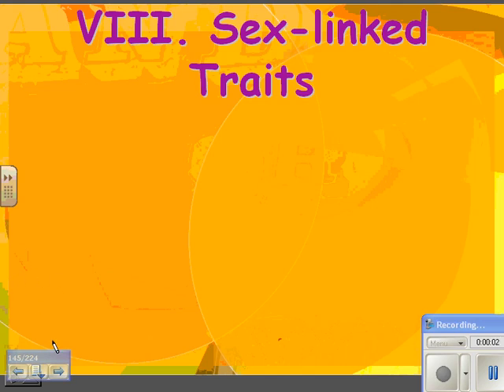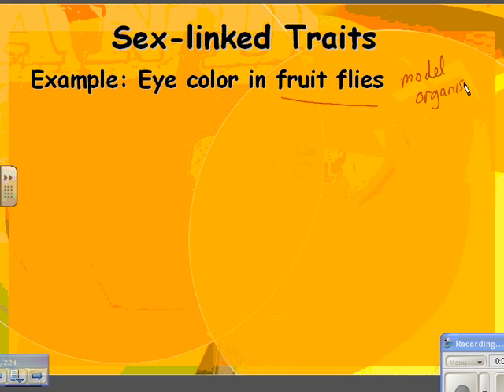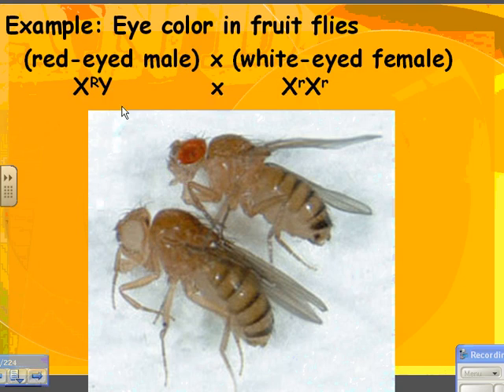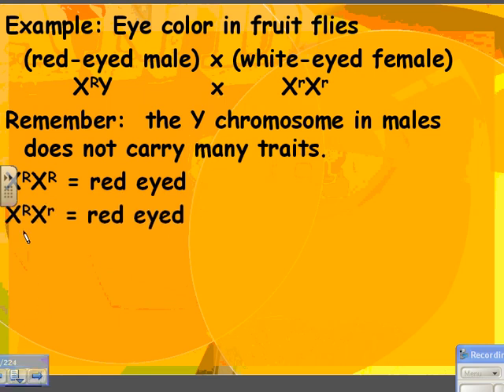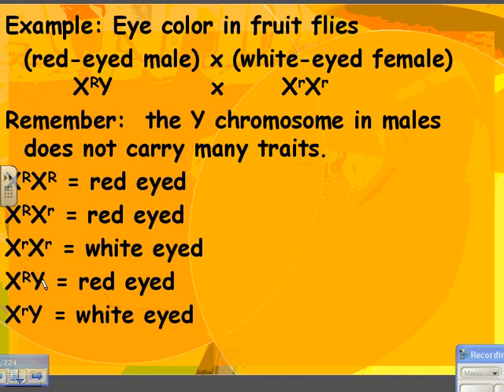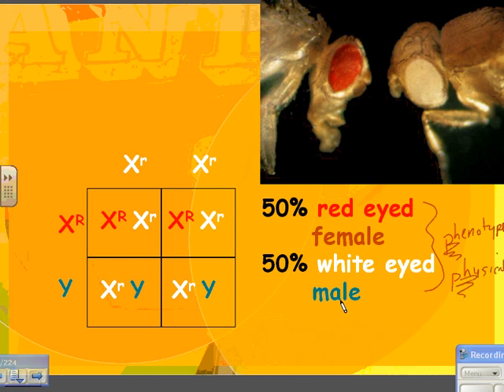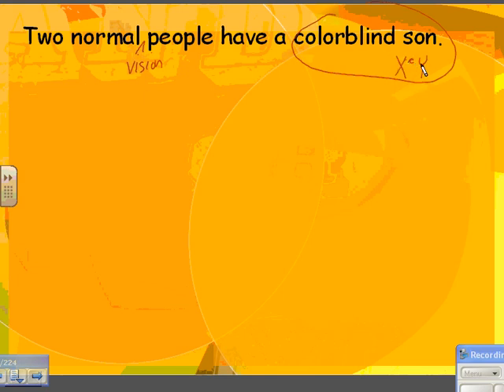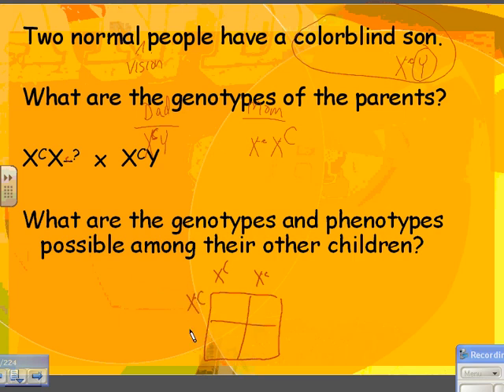2013 HN Genetics 13 sex linked traits